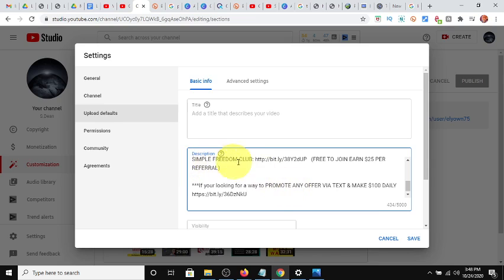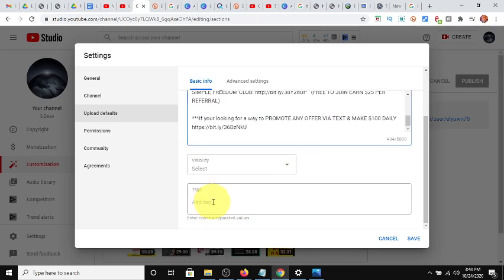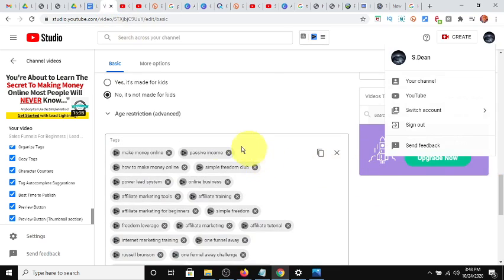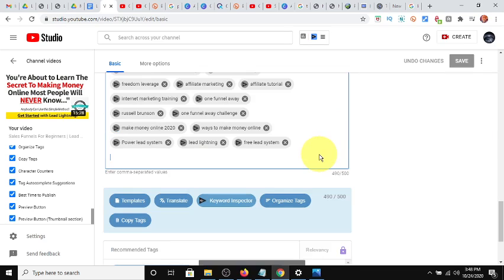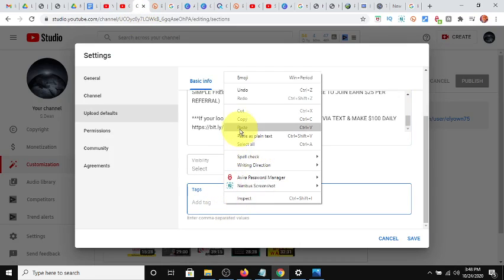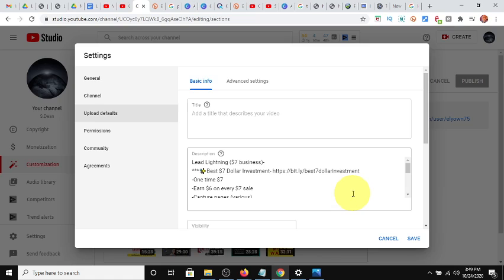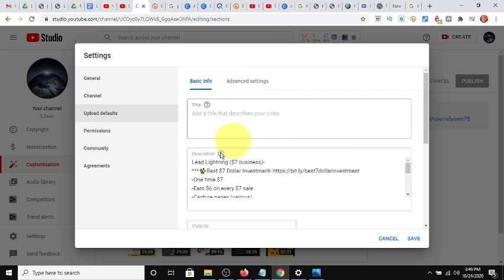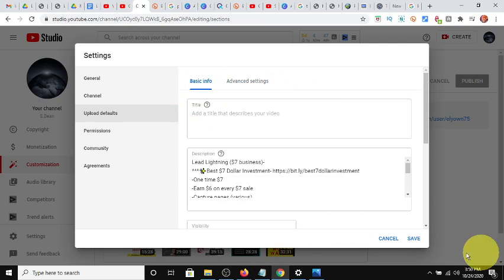Youtube Time Saving Tip #1 | Creating Default Descriptions for all Your uploaded Videos.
Youtube Time Saving Tip#1 | Creating Default Descriptions for all Youtube uploaded Videos.

In this Video you will see How you can create Default descriptions, tags and other setting. Saving time.

Power Lead System is an all in one marketing system and business in a box designed to be beginner friendly all the way up to expert online marketer approved.

 Used to capture emails, build a list along with its free autoresponder, that promotes whatever sales page or website you want on the odd emails is a very under rate resource. AND IT IS FREE!
-Capture pages (various)
-Email Follow up Autoresponder: Promotes Lead Lightning and Primary Offer

-One time $7
-Earn $6 on every $7 sale
-Capture pages (various)

Great for network marketers, affiliate marketers, digital marketers, online business owners, entrepreneur minded people, traffic vendors, email list builders, product creators and just the average person who just wants to earn some extra cash online.

✔SIMPLE FREEDOM CLUB (FREE TO JOIN EARN $25 PER REFERRAL)

_______Learn How to Promote Using Google Ads/Bing_________

***If your looking for a way to PROMOTE ANY OFFER VIA TEXT & MAKE $100 DAILY

An Email List is your most valuable asset! So in this video I will show you how to connect a Capture page to the Skills Power System training offer using POWER LEADS SYSTEM. This will allow you to create an email list  for follow up as well as provide the training and the 100% commissions from Simple Freedom Club or any other program.